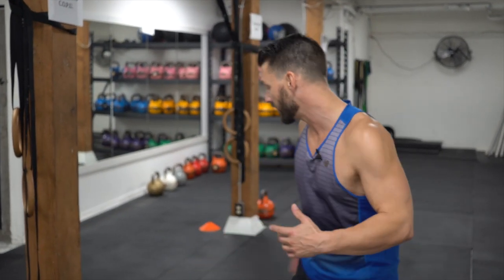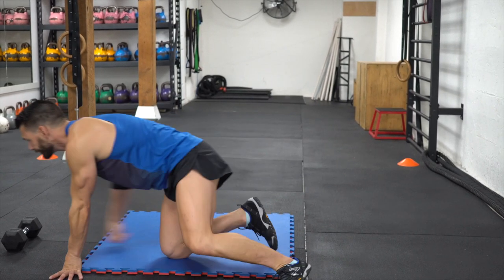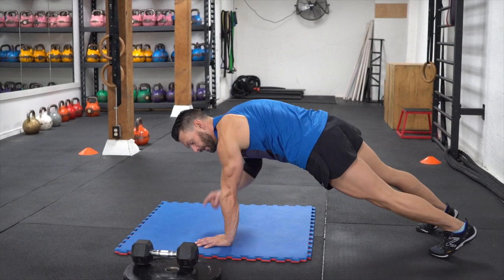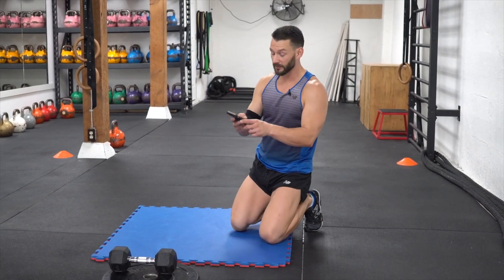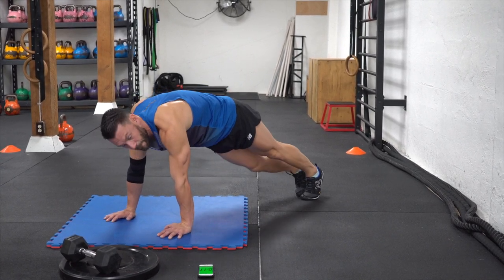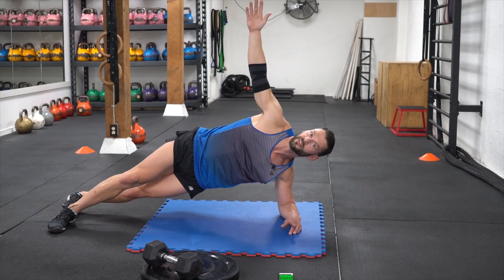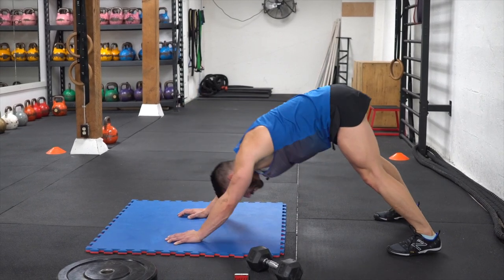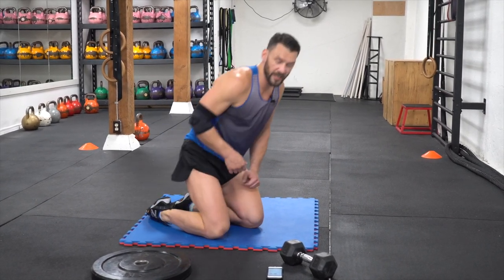How to get 6 Pack Abs quickly with Levi from Element Athletic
So you want to have a 6 pack. But are you doing your exercises correctly? These bodyweight exercises will get you there quickly, efficiently and have you asking for more.

EQUIPMENT